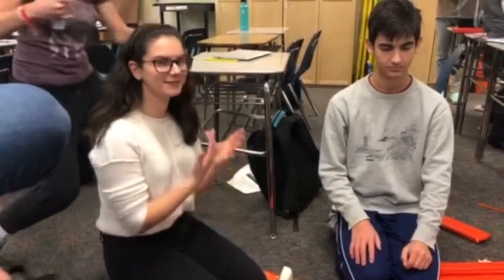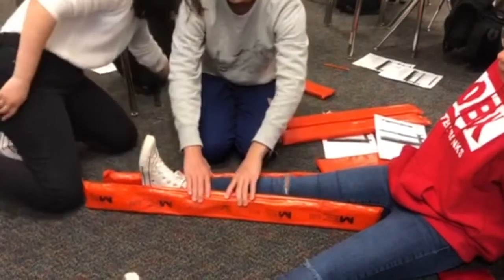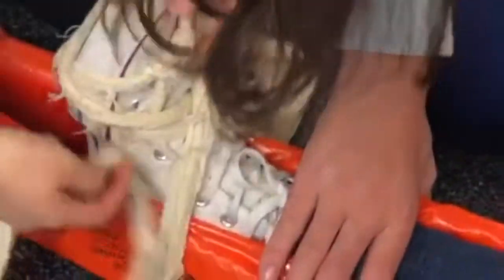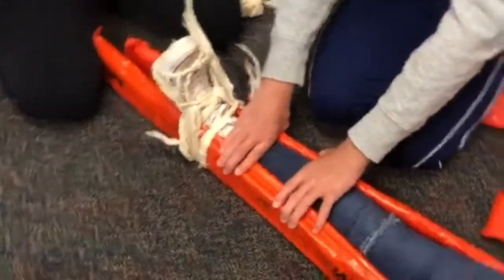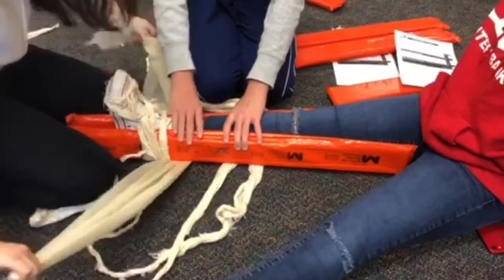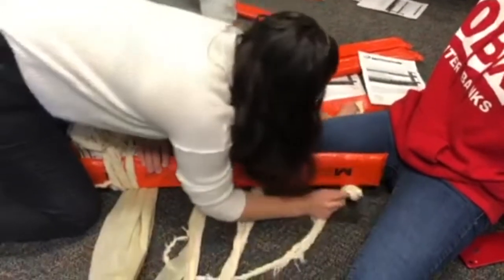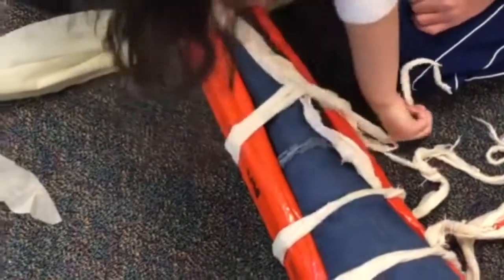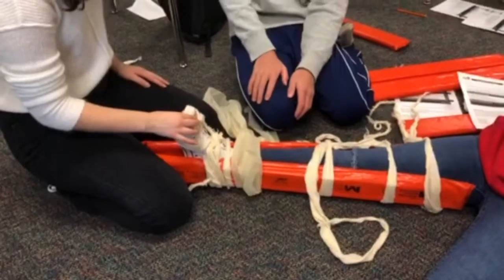Splinting a Tibia/Fibula Break/Fracture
In this video, I demonstrate how to splint a tibia/fibula Break/Fracture.